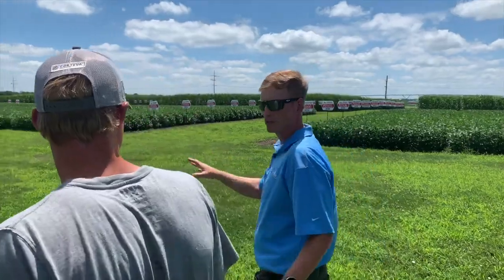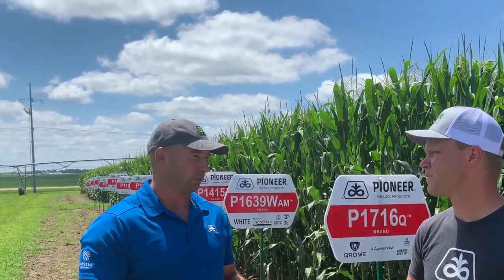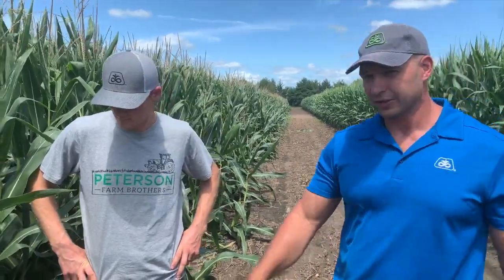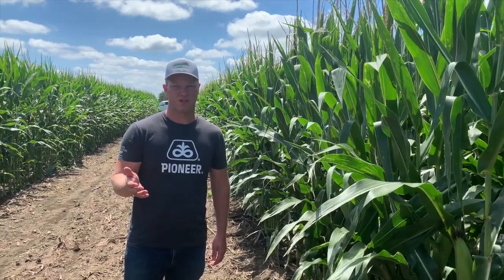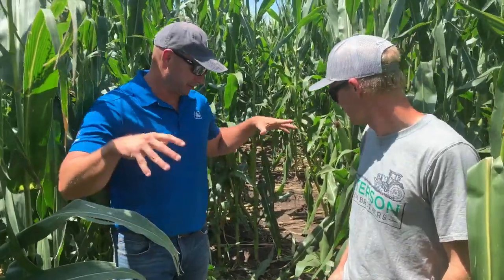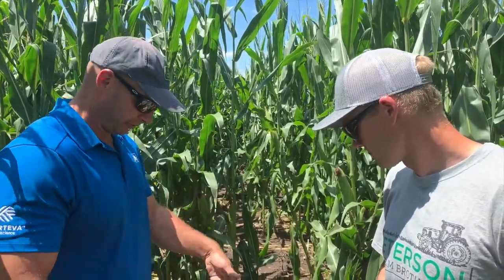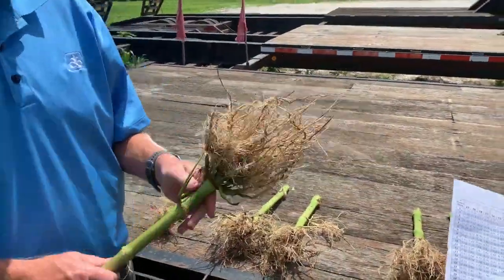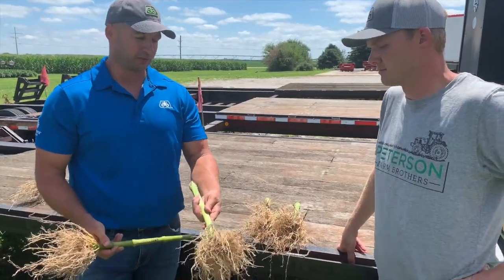Touring a Corn Research Facility!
The @PetersonFarmBros tour our corn research facility to learn more about our Qrome products. Follow along with them!